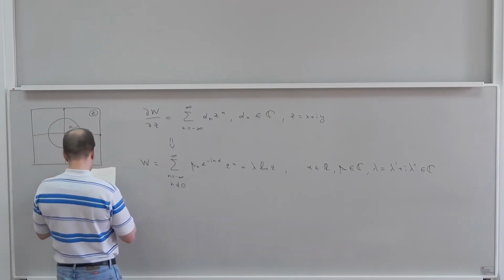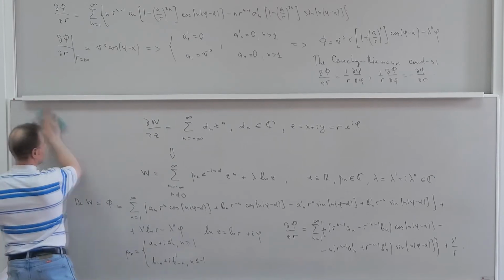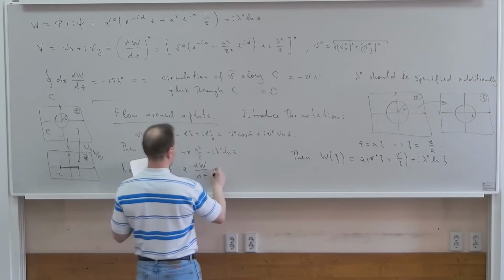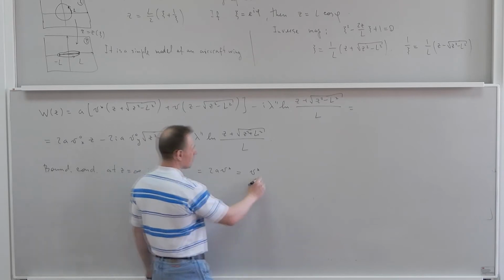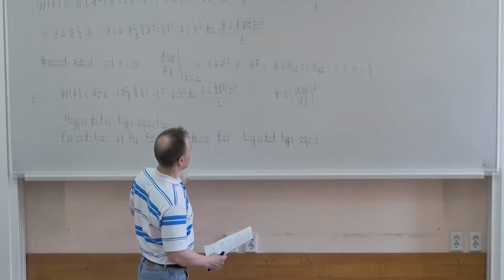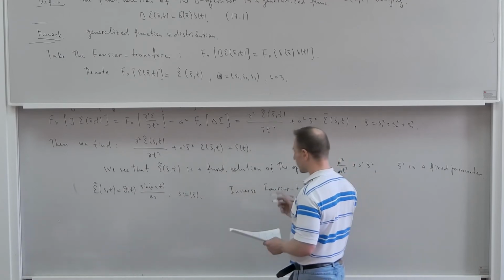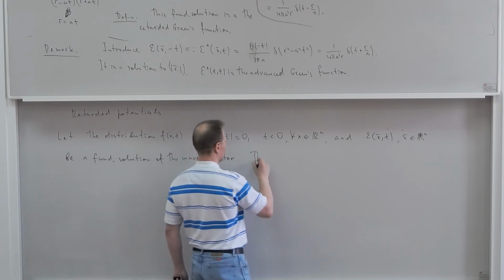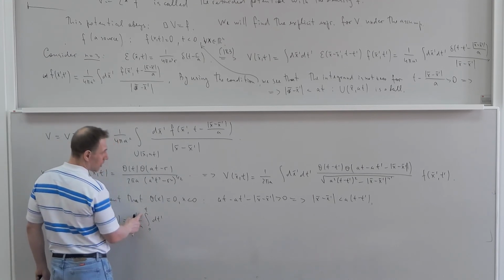Flat parallel flows around a cylinder and a disc. The Cauchy problem for the wave equation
Flat parallel flow around a cylinder (conclusion). Flat parallel flow around a plate. Hyperbolic type equations. Formulation of the Cauchy problem for hyperbolic type equations. Fundamental solution to the wave operator. Retarded potentials (beginning)
Peter Kazinski

Плоско-параллельное обтекание цилиндра (завершение). Плоско-параллельное обтекание пластины. Уравнения гиперболического типа. Постановка задачи Коши для уравнений гиперболического типа. Фундаментальное решение волнового оператора. Запаздывающие потенциалы (начало).
Петр Олегович Казинский